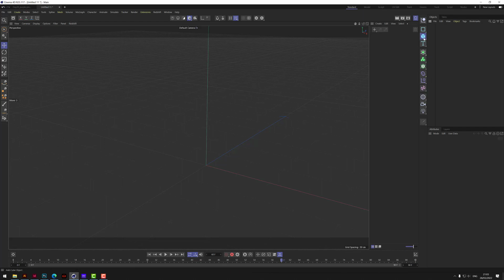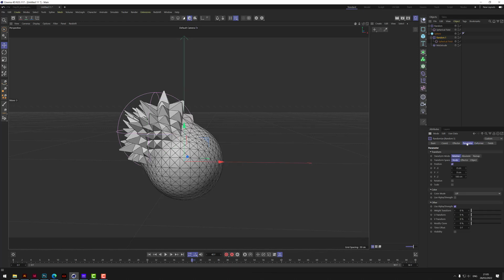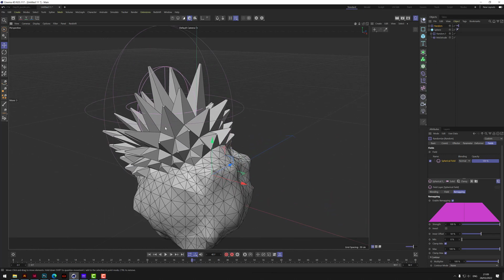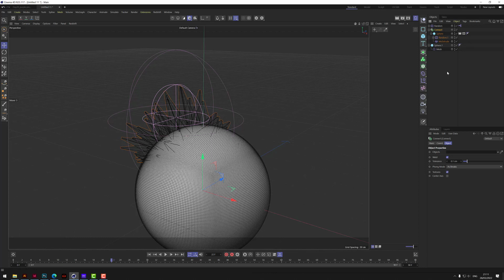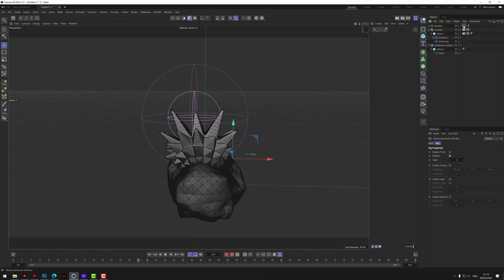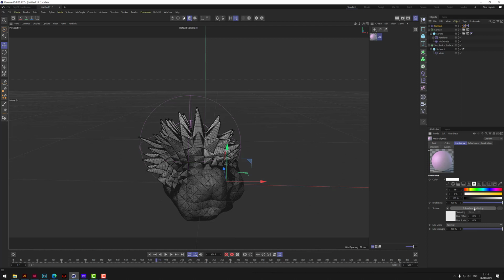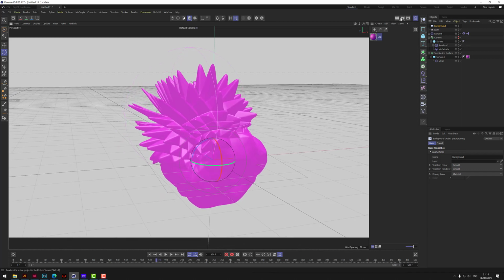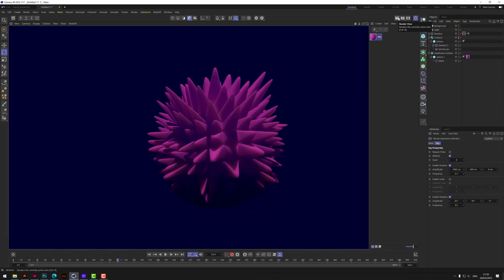Cinema 4D R25 Tutorial: MoExtrude & Random Effector for a Pulsating Purple Pineapple 🍍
In today's tutorial we are using MoExtrude and Random Fields to create a very nice organic, but mechanical pulsating, purple, pineapple thing!